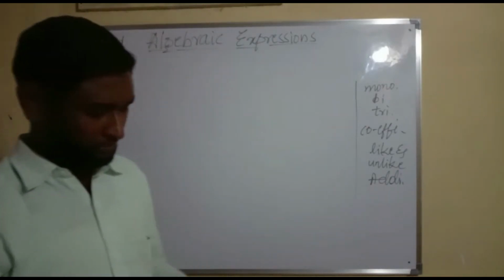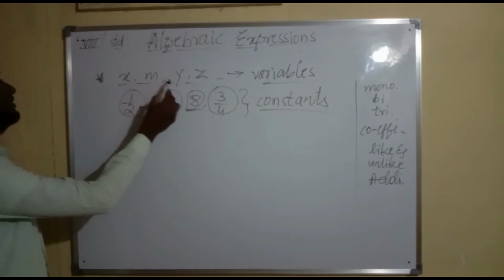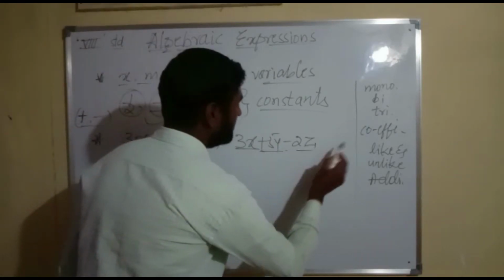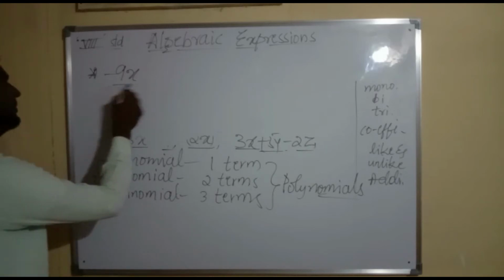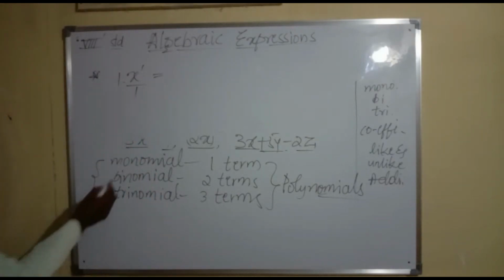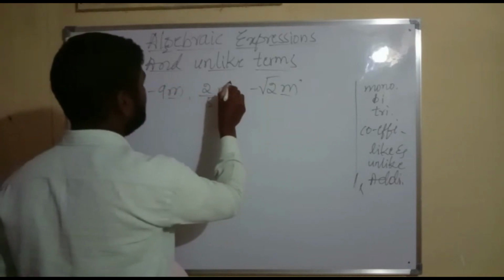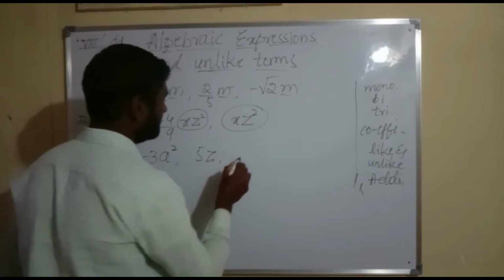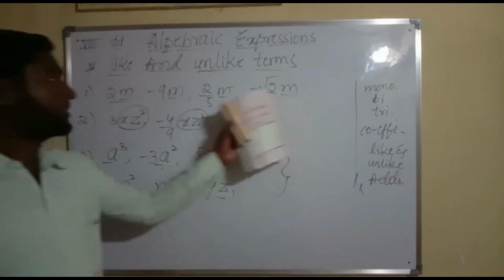Maths | Algebraic Expressions | For 8th Standard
Hello students, this video is about algebraic expressions